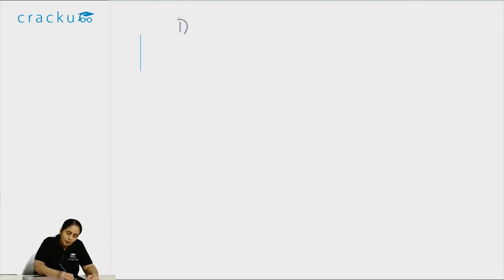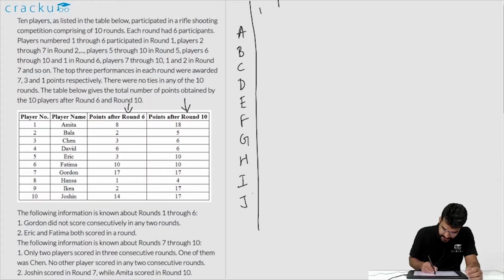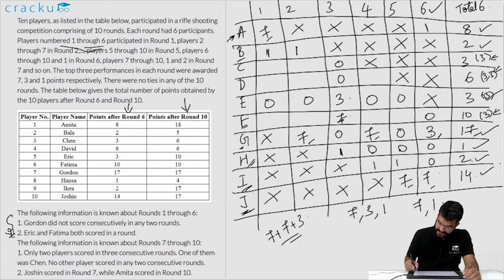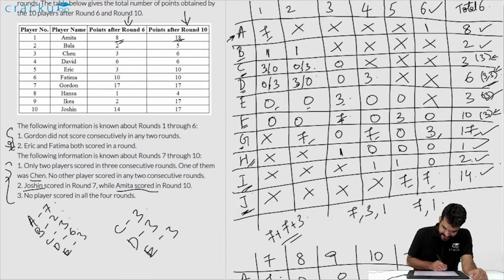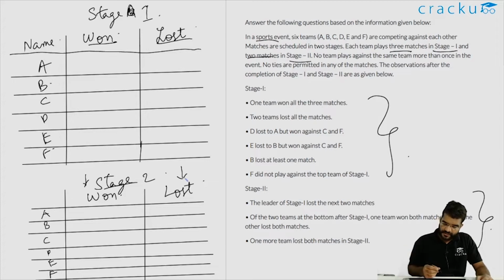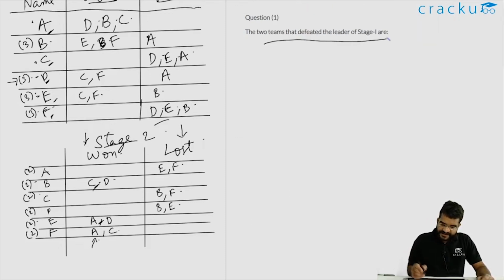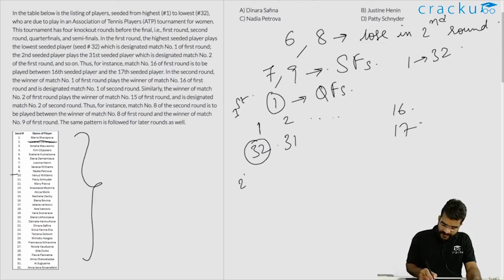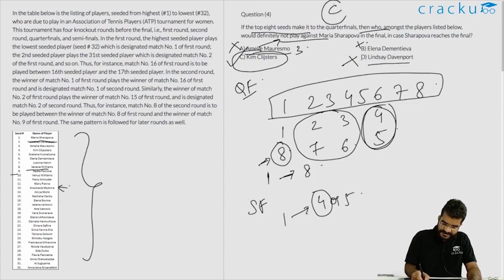CAT 2026 Games & Tournaments Solved Questions | Logic Reasoning | CAT DILR Section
Top-3 CAT Games & Tournaments Questions and Answers by Maruti Konduri (5 Time 100%iler).

Types of Games & Tournaments:
Table-based (Incomplete details)
Mutli stage tournaments (League like IPL)
Knockout tournaments (tennis grand slam)